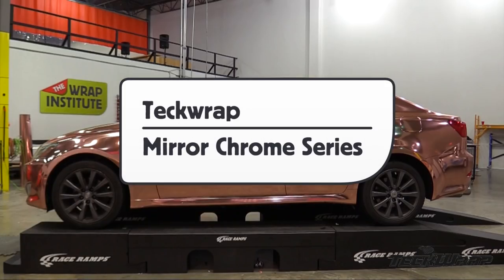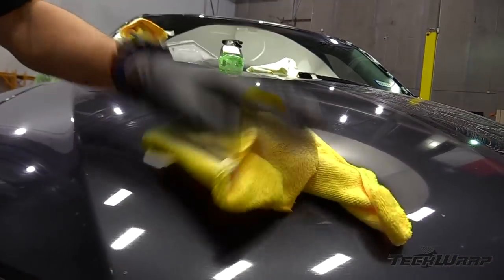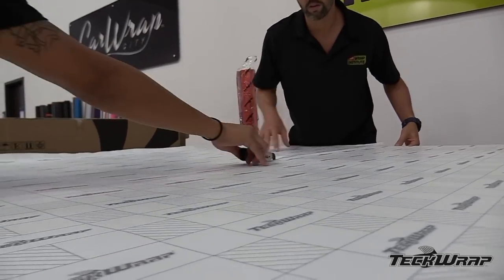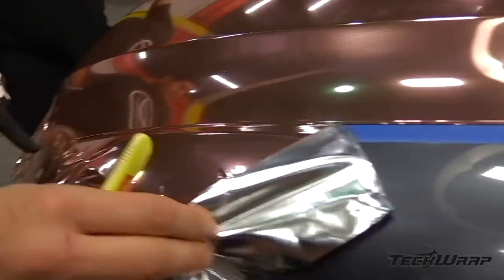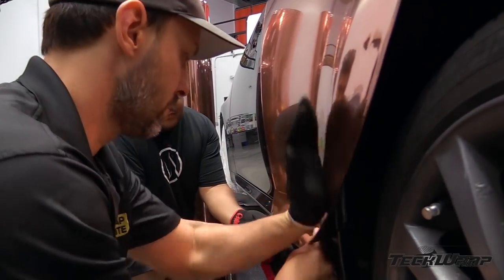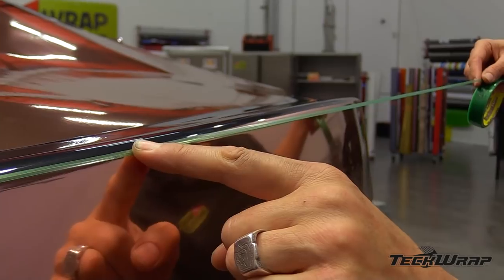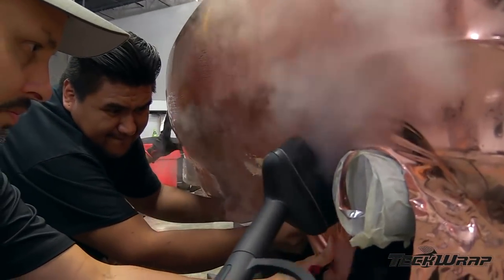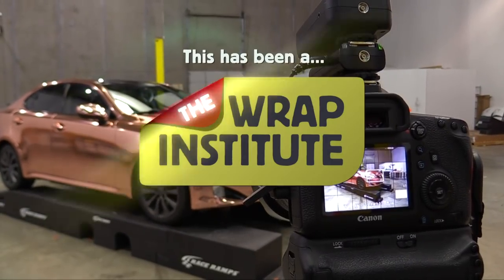TeckWrap Mirror chrome by Justin Pate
Product video for TeckWrap mirror chrome series by professional installer and trainer Justin Pate Instructions and installation tips.